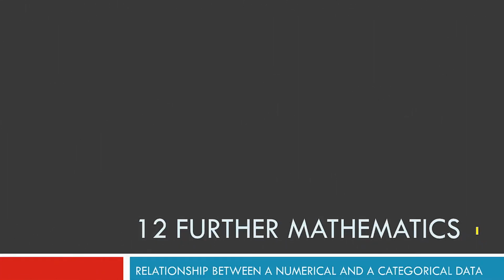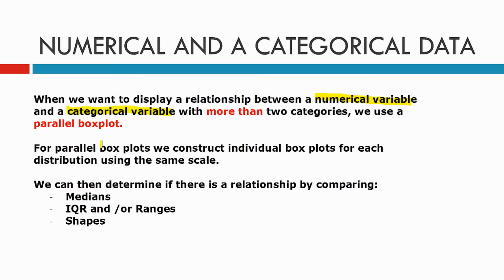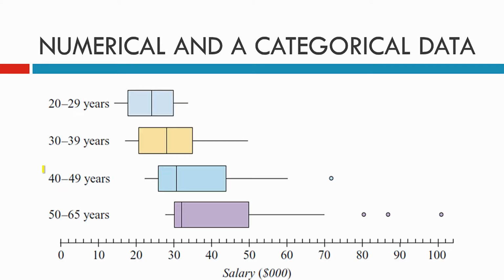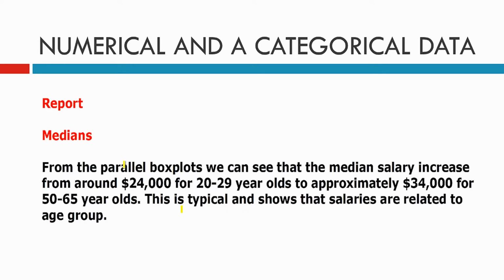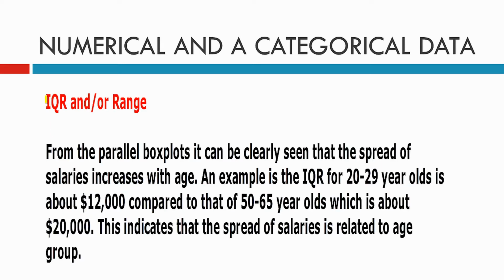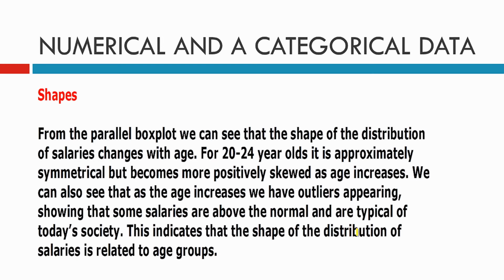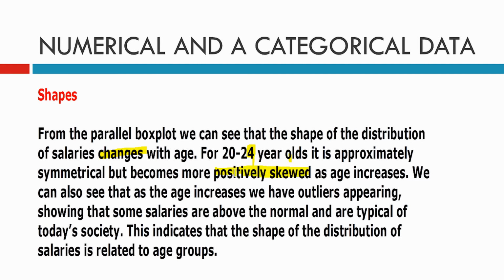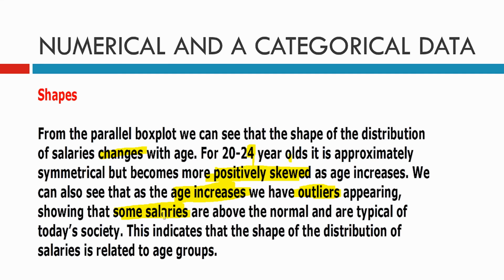Displaying Numerical and Categorical Data.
The best way to display Numerical and Categorical Data!